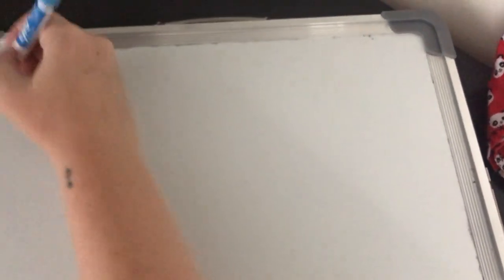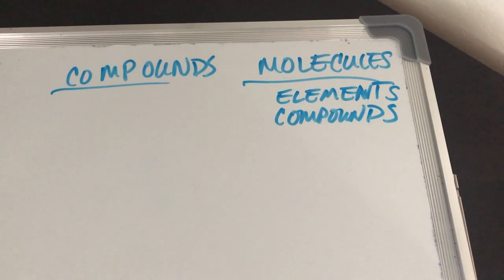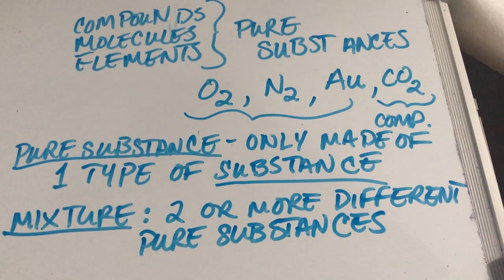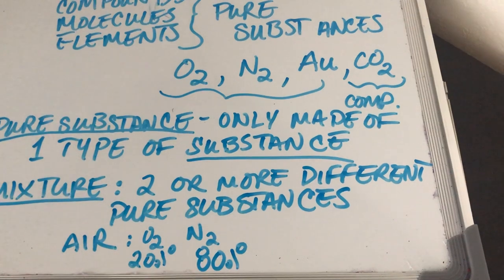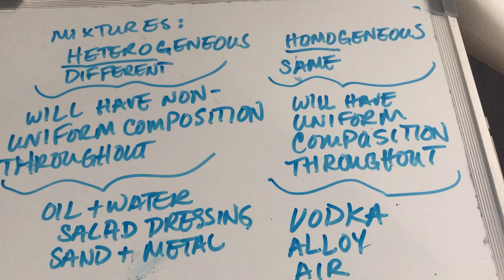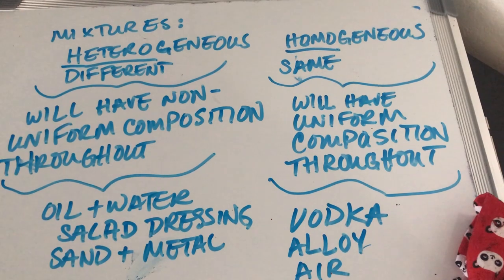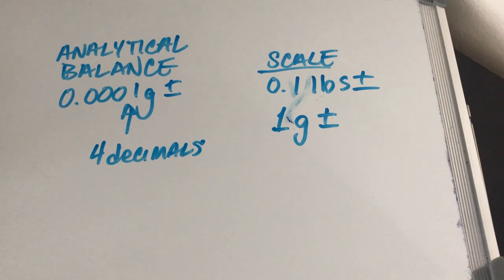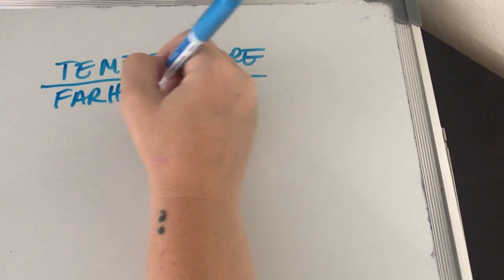7 - Chem 100 - Chapter 1 Wrap-up - Pure Substances, Mixtures, Measurements and Temperature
Pure substances Vs Mixtures  Start – 19:0 mins
Homogeneous Vs Heterogeneous Mixtures 19:0 – 28:0 mins
Measurements/Instruments/Precision/Units of temperature 28:0 - End